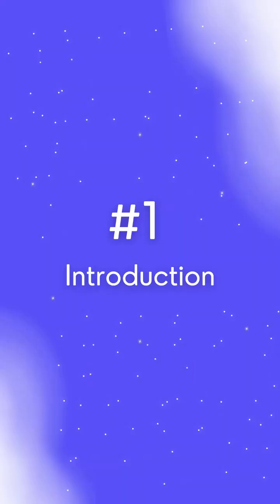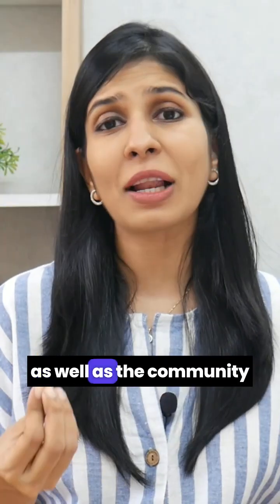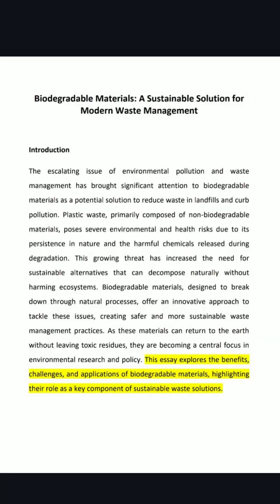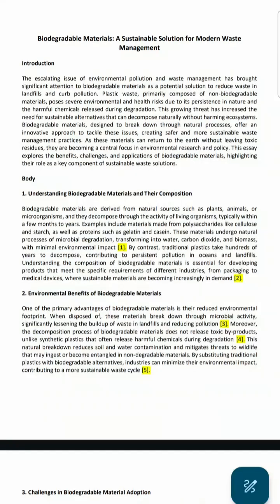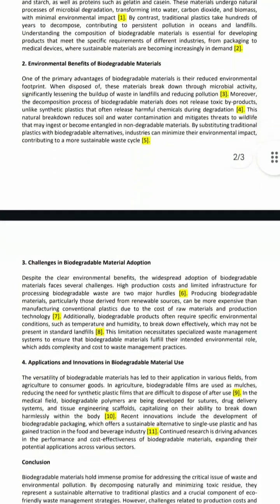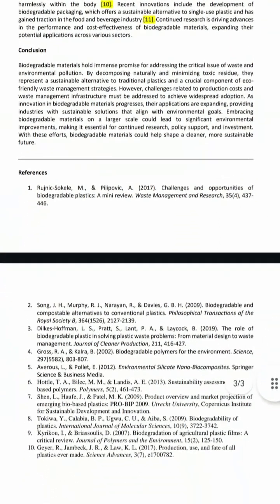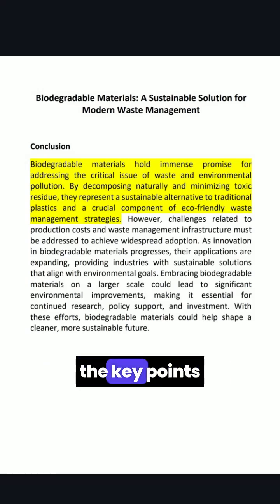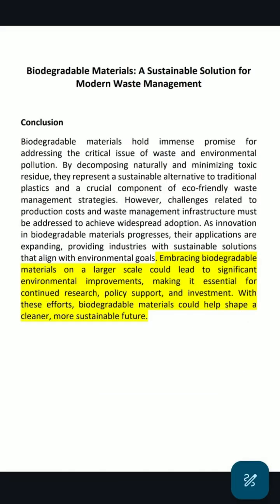How to write an academic essay?🔥 | Research Tips by WiseUp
I will guide you through writing the various sections of an academic essay, starting from the basics and building up your skills step by step.

🔥Join me for my Certification Course on 'A-Z of Research Writing & Presentation with AI tools 2024' 😃